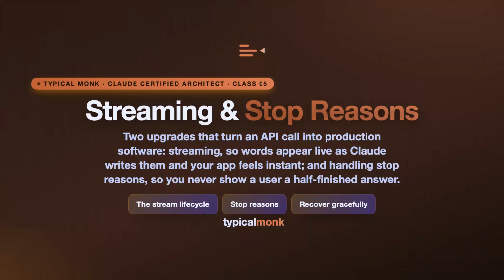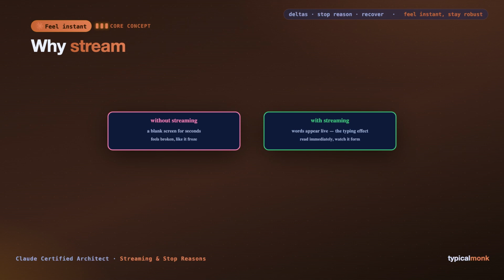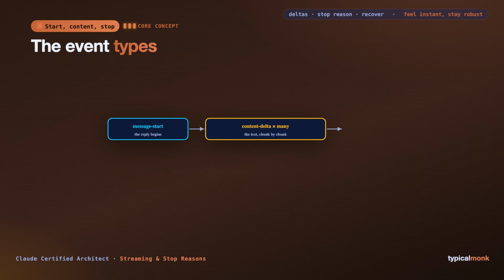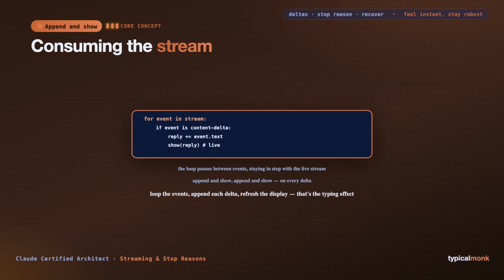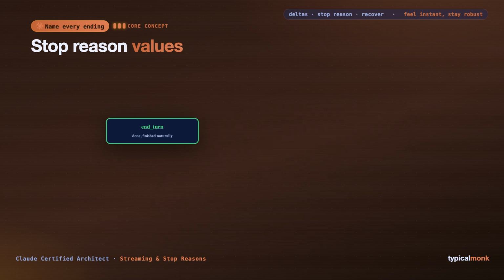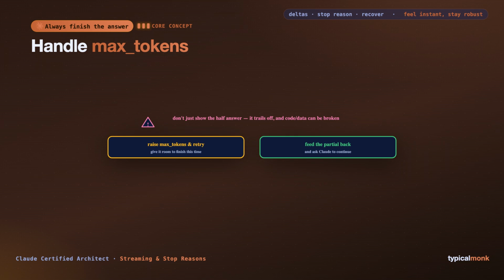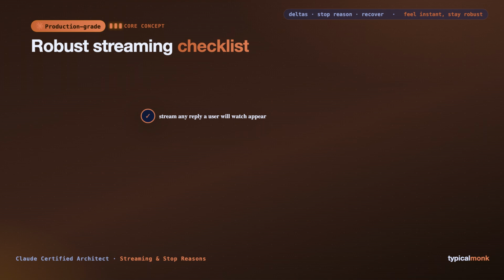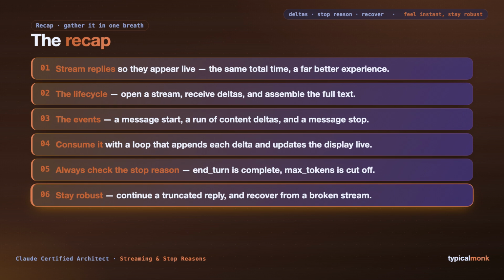Claude Certified Architect Class 5 · Streaming & Stop Reasons | Typical Monk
Claude Certified Architect — one idea at a time, taught calmly. New class daily, always free.

📚 In this class:
• Why streaming matters
• The stream lifecycle
• The event types
• Consuming the stream
• Stop reasons
• Robust patterns